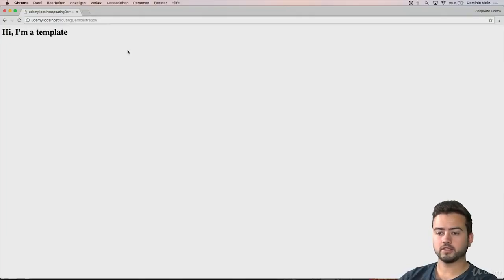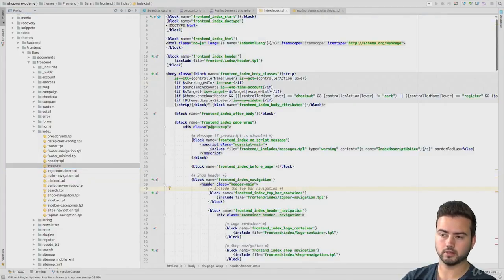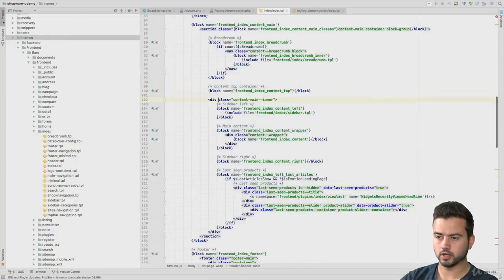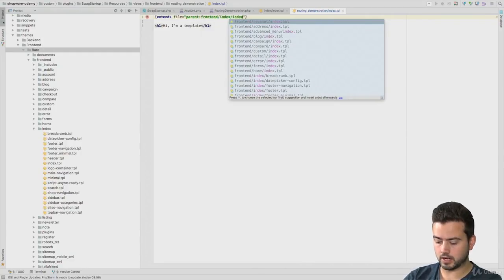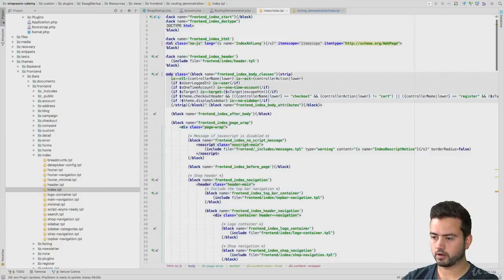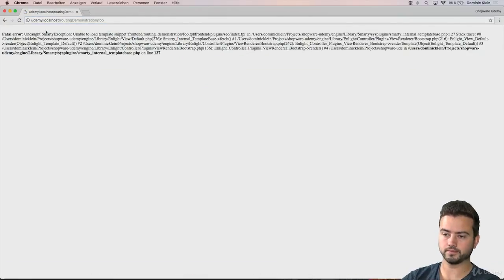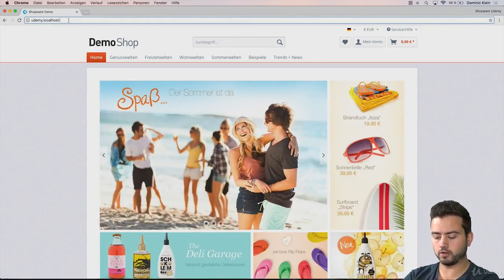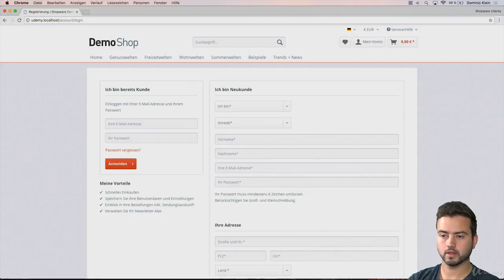WebHD 720p 10